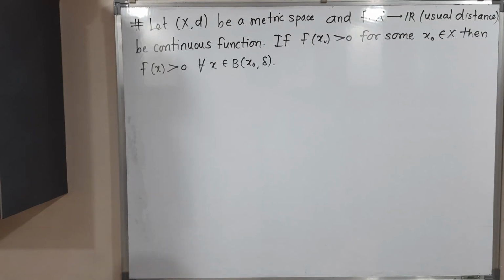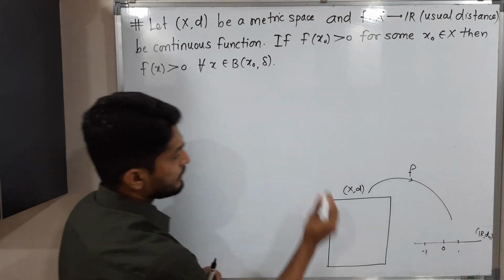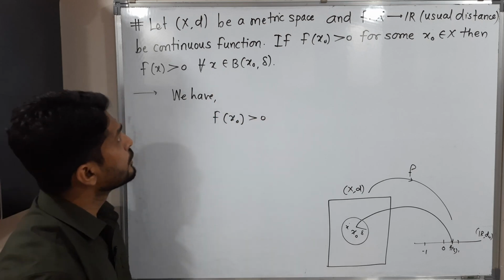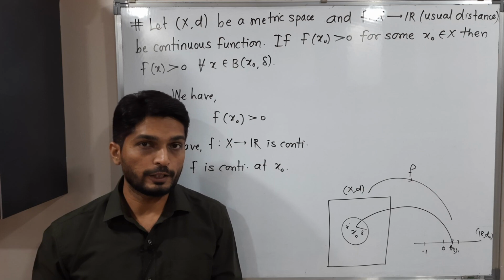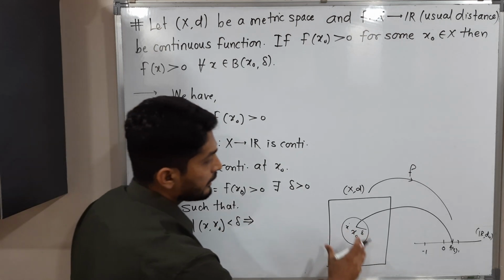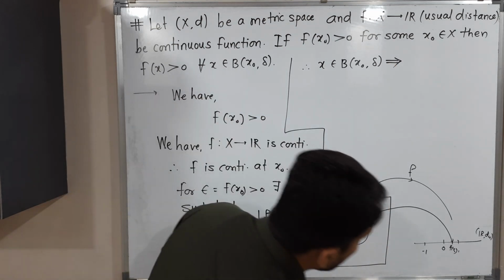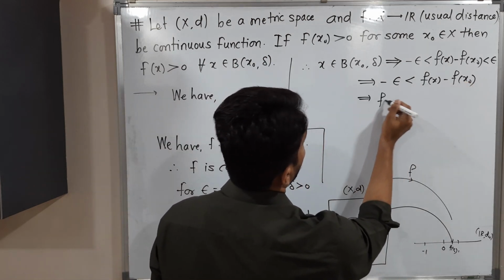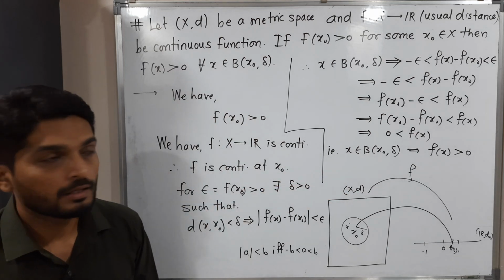Example: Continuous Function | L9 | TYBSc Maths | Continuous Functions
Equivalent Definition of Continuous Function | L9 | TYBSc Maths | Continuous Functions @ranjankhatu
continuous function
metic Space